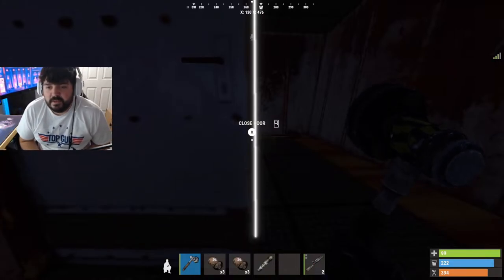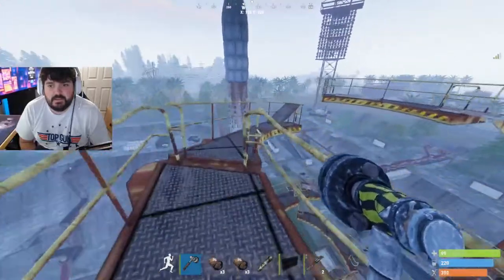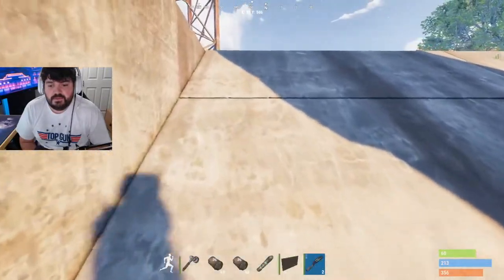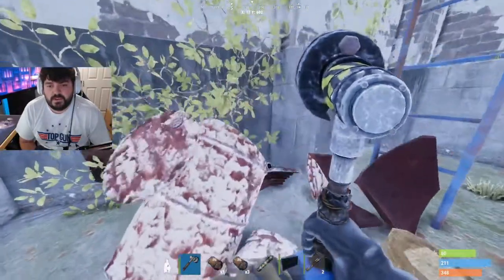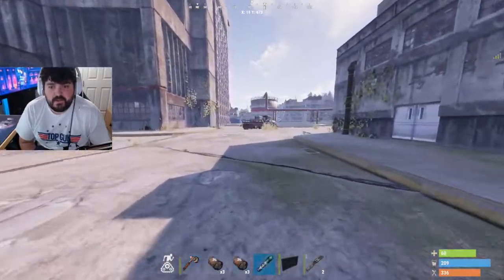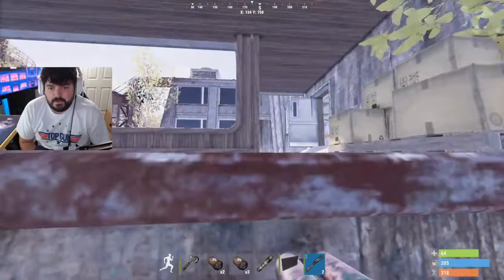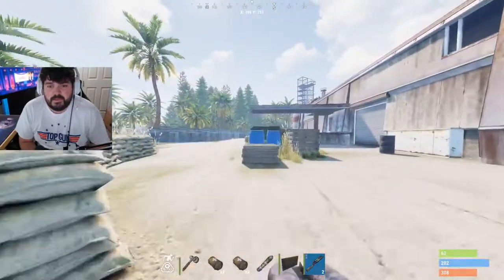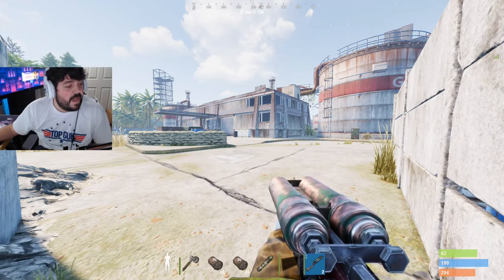Rust Console Launch site run NO Redcard 2022!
This is my route that I take on a launch site run with no red card. see what kind of loot you can get at my favorite monument.